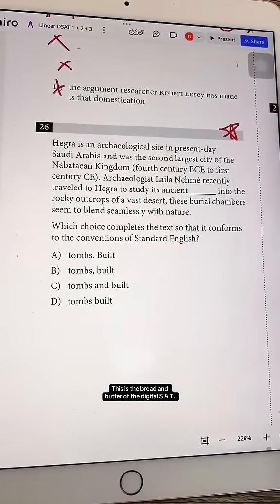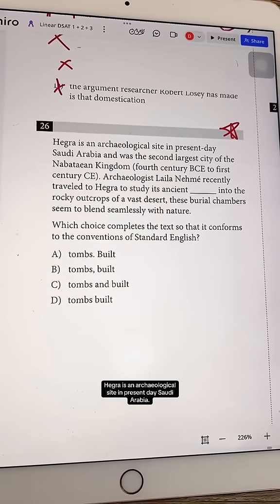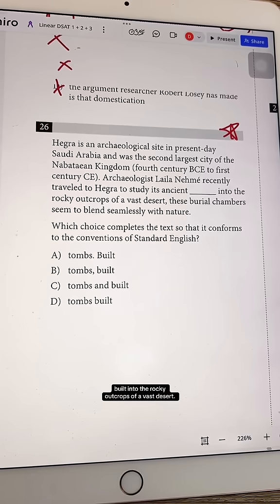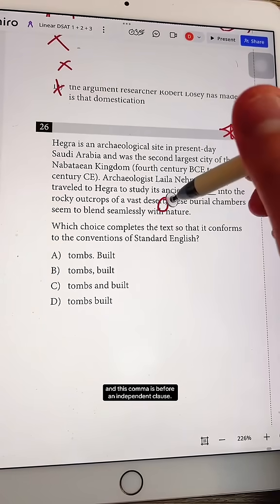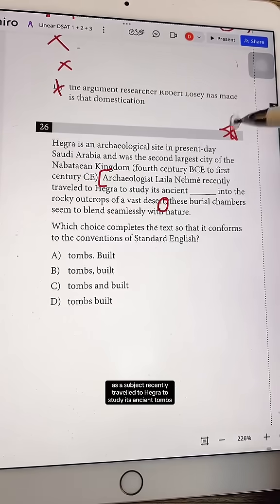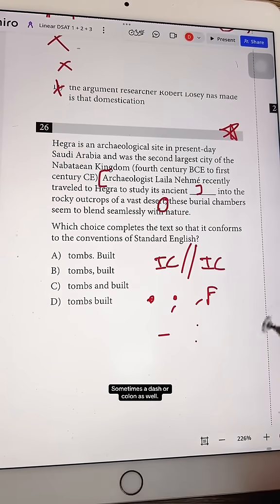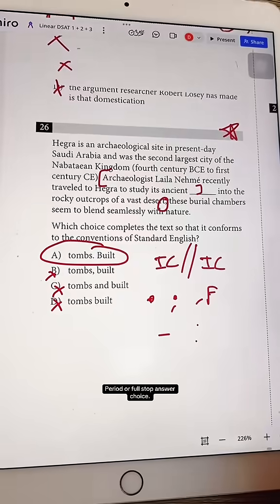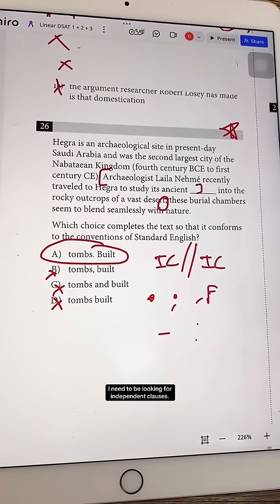Good luck to every student taking the December digital SAT exam!